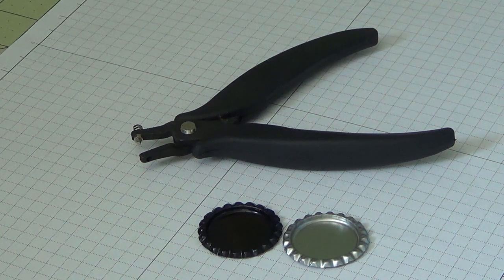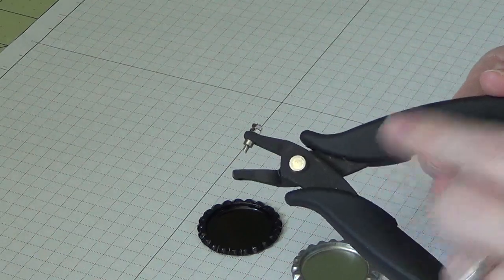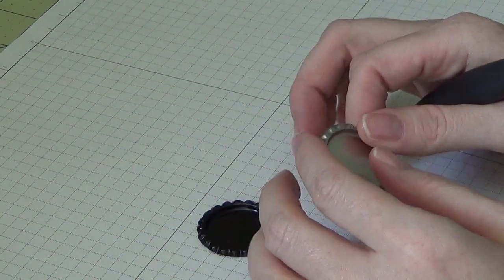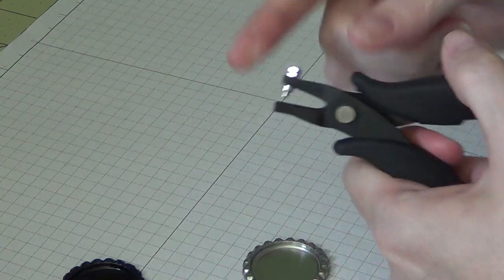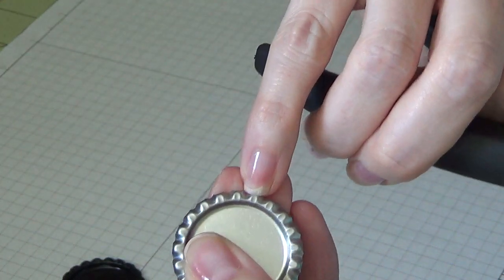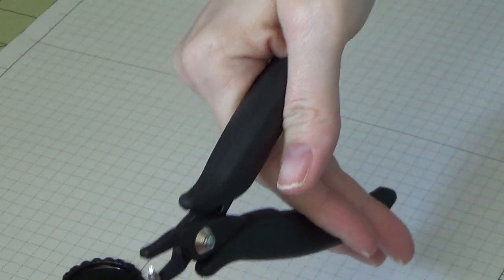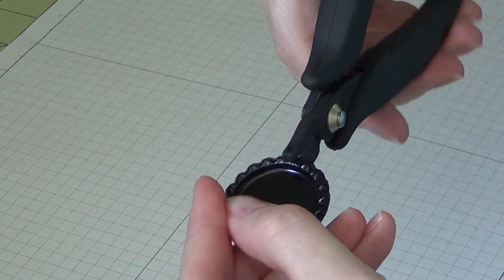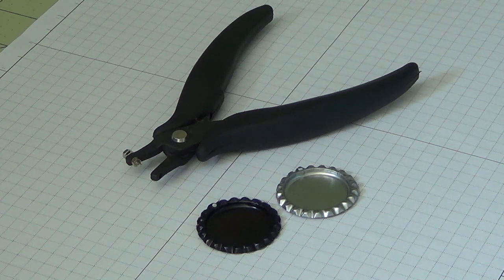Tidbit Tutorial - Punching Holes in Bottle Caps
This tidbit is to show I punch the holes in my bottle caps :) Enjoy!

Stampin Up! ~